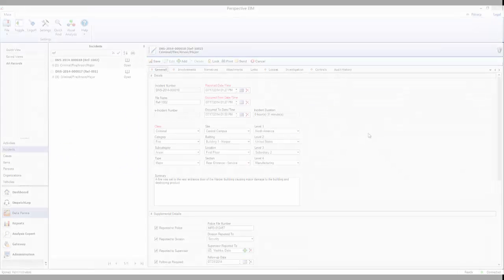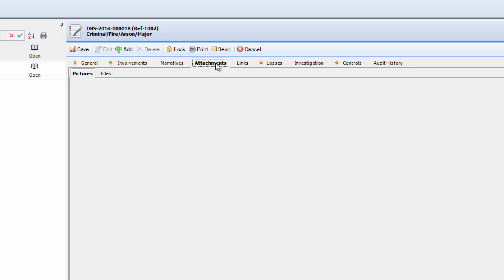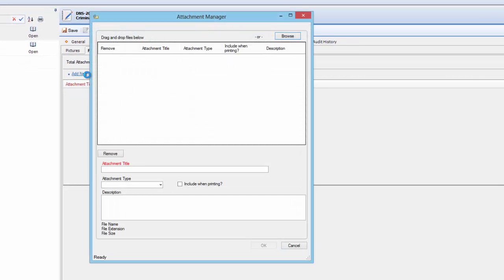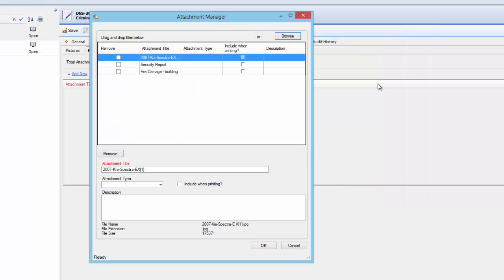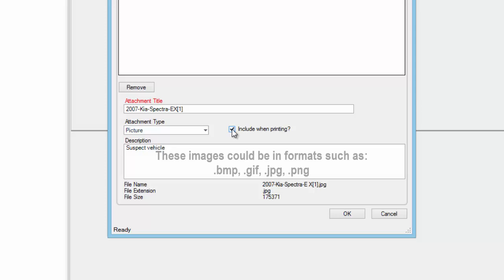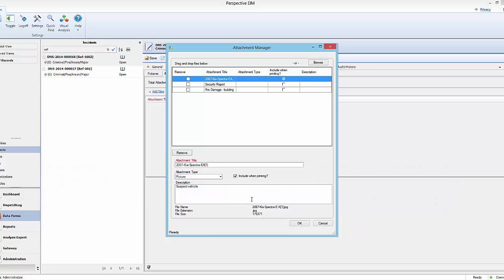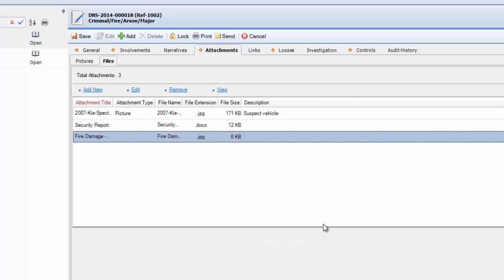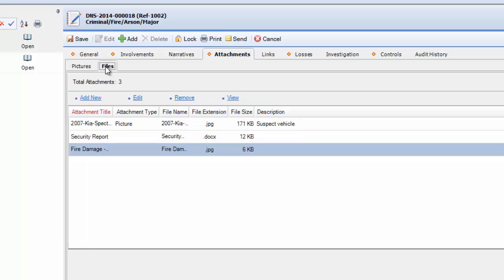General - Adding Attachments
This session will demonstrate how to use the Attachment Manager to attach files to an Incident data form. It will demonstrate both the Browse and Drag and Drop features, discuss how many files may be attached, maximum file size, and how to view attachments.

Please note: Although demonstrated on an Incident data form, the process seen here will apply to adding attachments to all data form types.